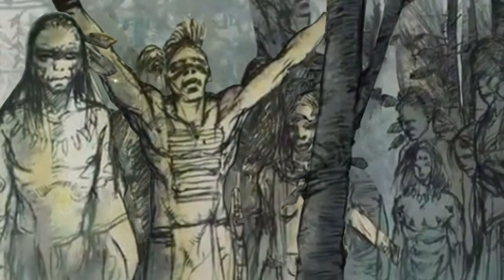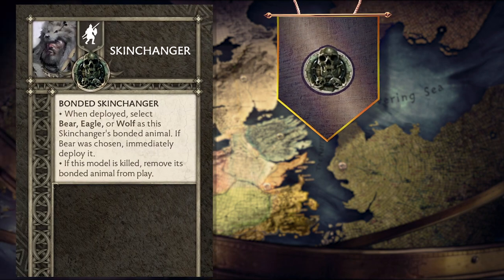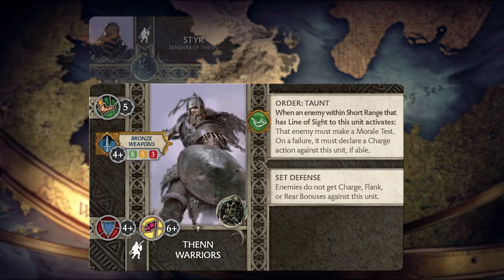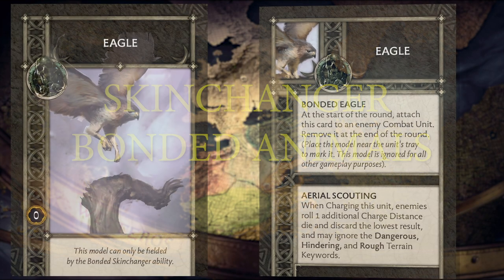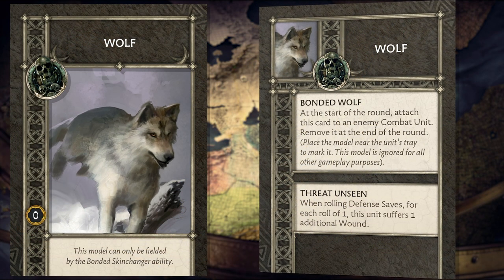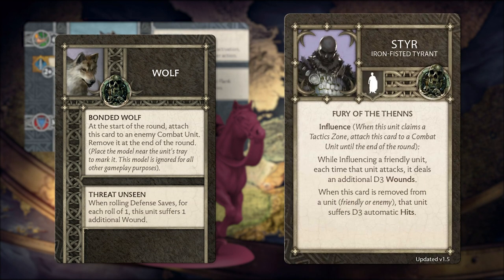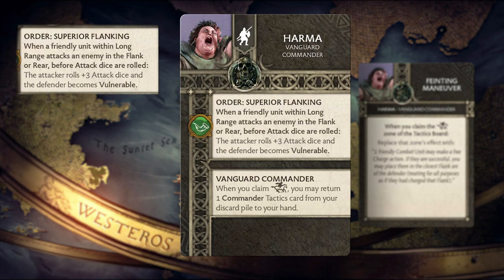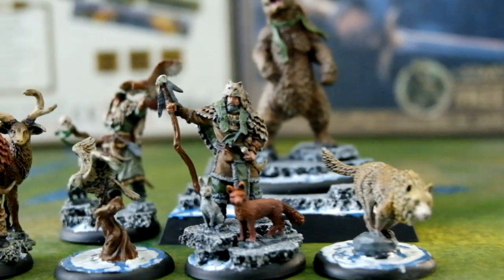POWERFUL Free Folk Skinchangers for A Song of Ice and Fire the Miniatures Game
Chase from On the Table Gaming takes a look at the Free Folk Skinchangers for A Song of Ice and Fire the Miniatures Game.